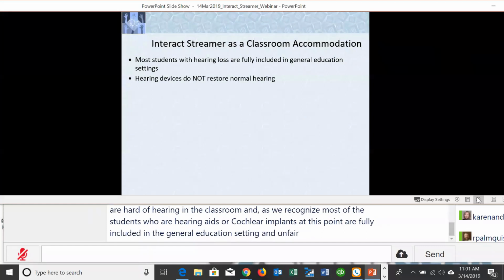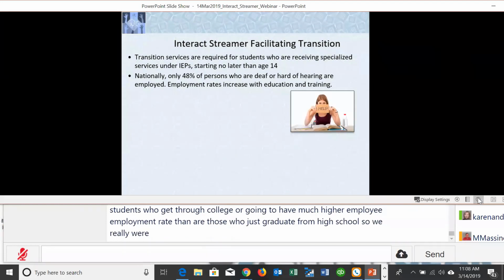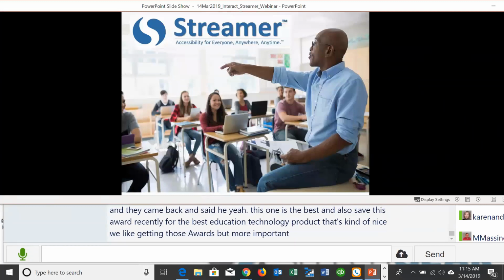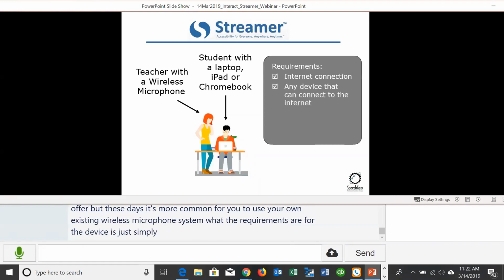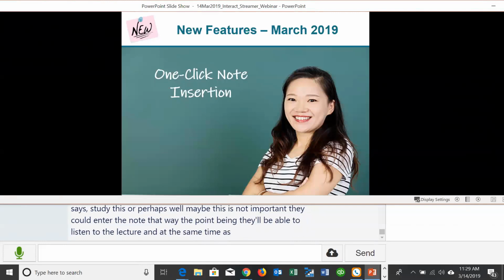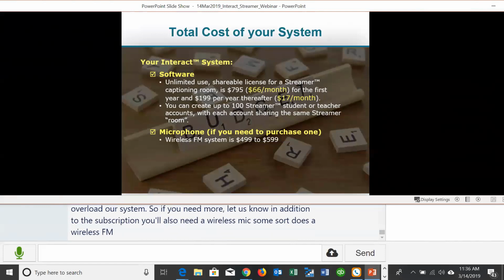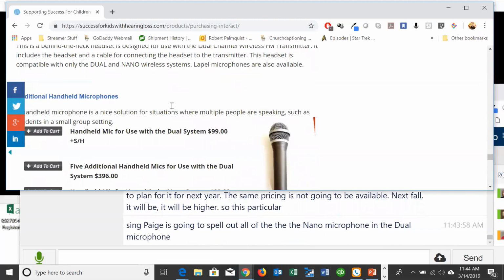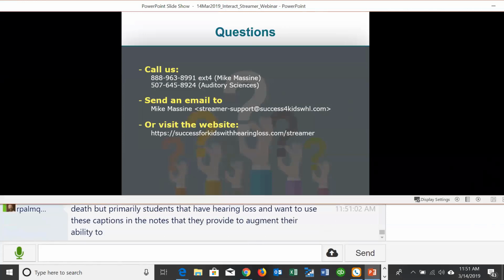Supporting Students that are Hard of Hearing or Deaf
Supporting Success for Children with Hearing Loss hosted this webinar on automated captioning and translation of classroom lectures, presentations and conversations. It shows how Streamer, is being used by educators to support students that are Deaf or Hard of Hearing, and shows you how you can try Streamer(TM) on your own for free.